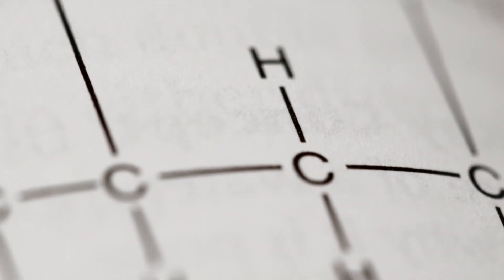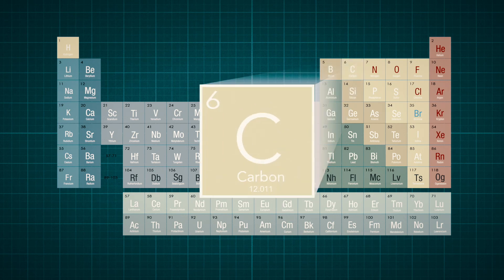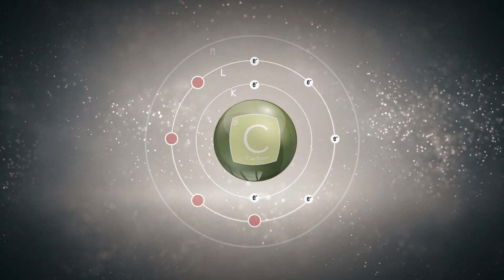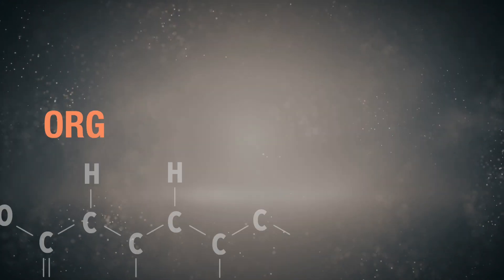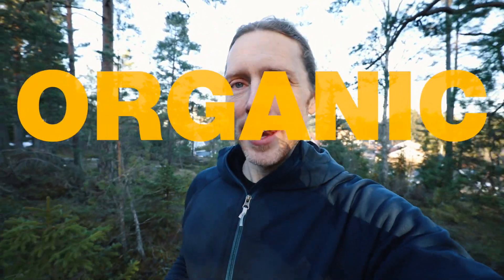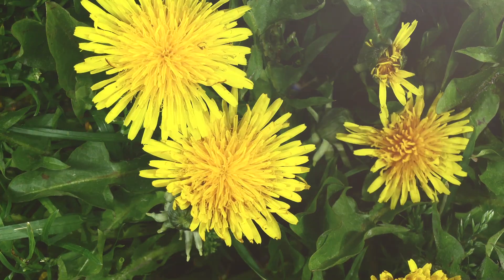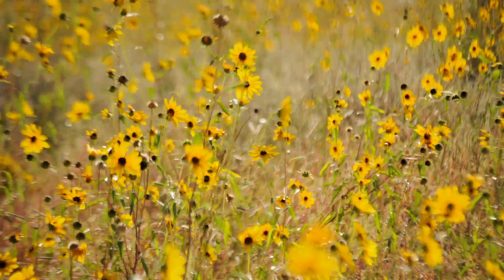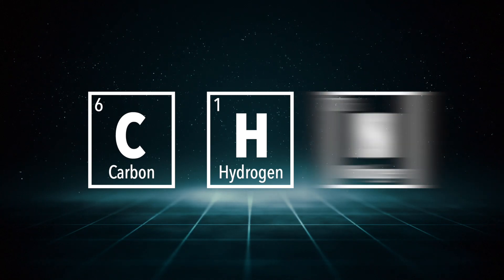The chemistry of the Carbon Cycle explained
The Carbon Cycle basics.
Learning chemistry can almost be like trying to learn a whole new language but once you start to get the basics it opens up a new way of understanding the world.
We teamed up with Chalmers university of technology and Molecular Frontiers to produce a series of videos on the fundamentals of chemistry.

This is the 6th of 7 videos in the series.

for more information.